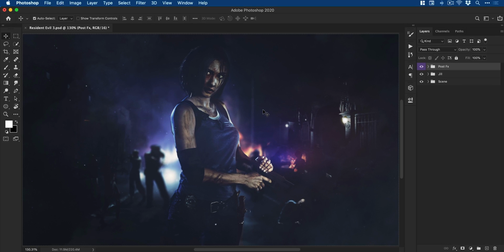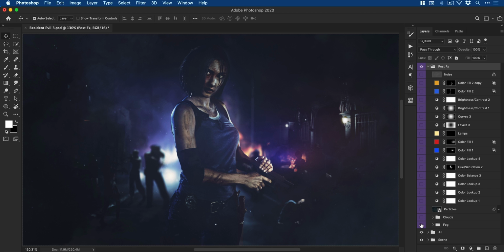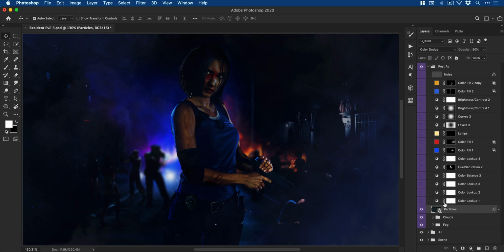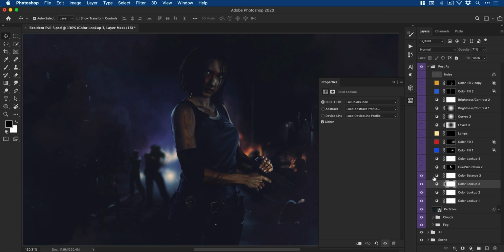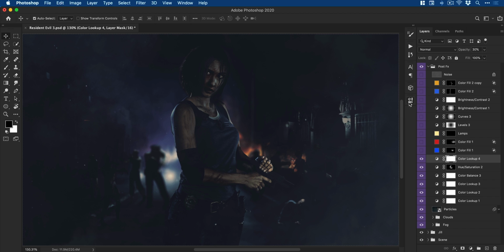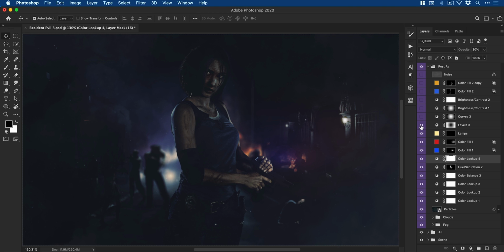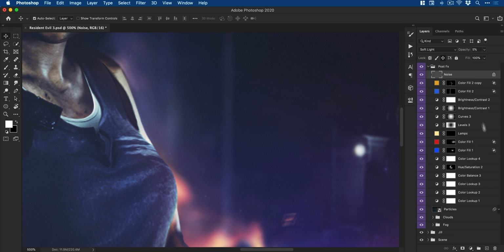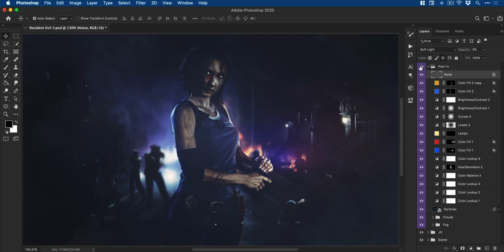The SECRET to BETTER Photo Art in Photoshop